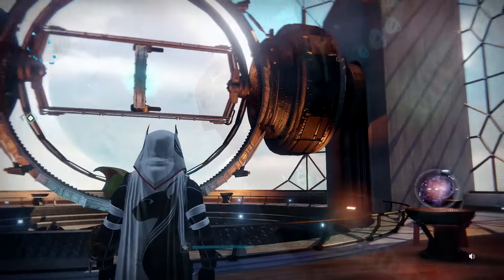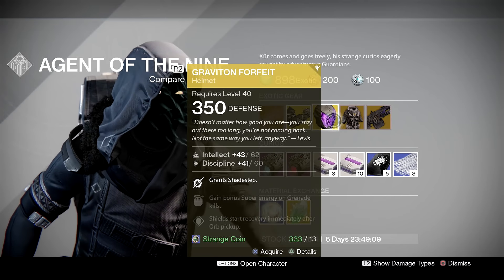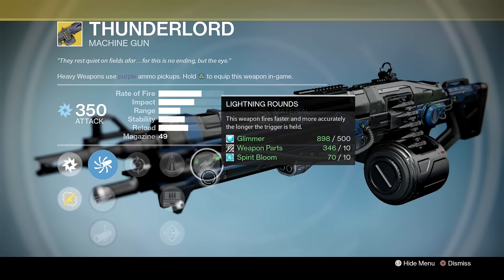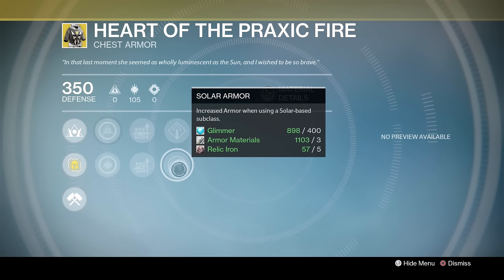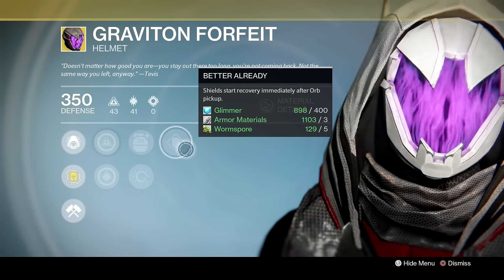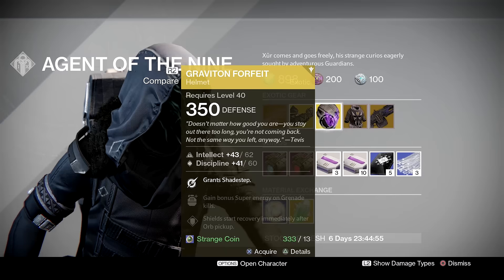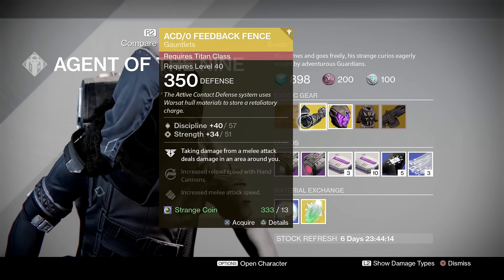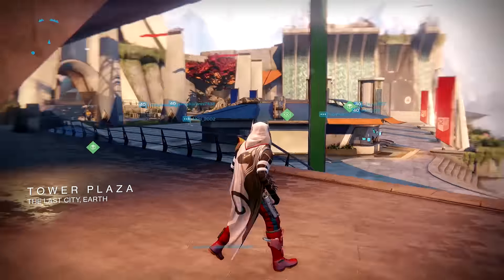March 24th XûReview